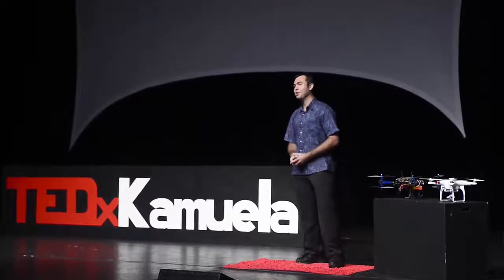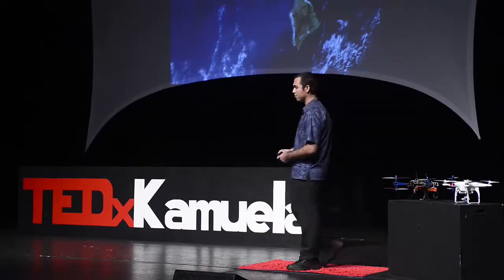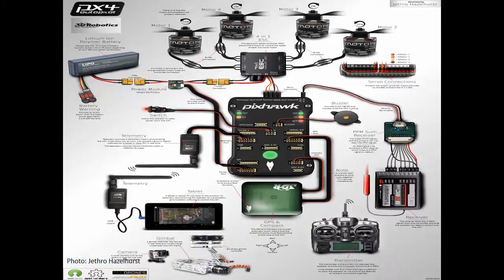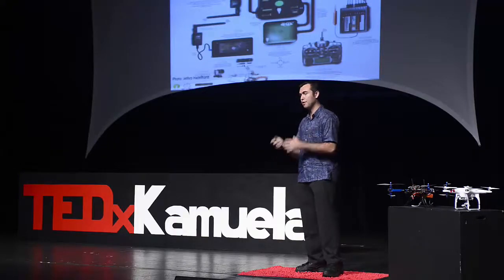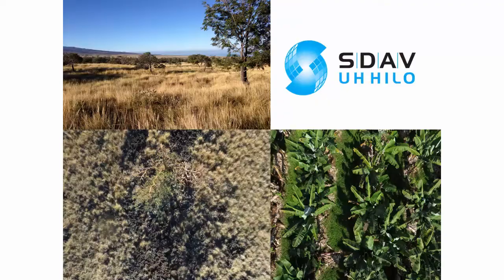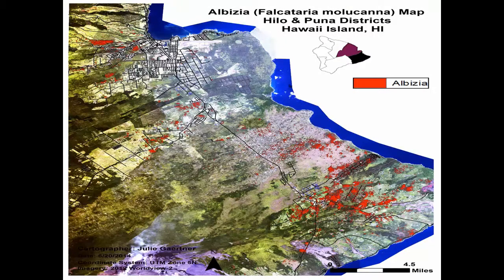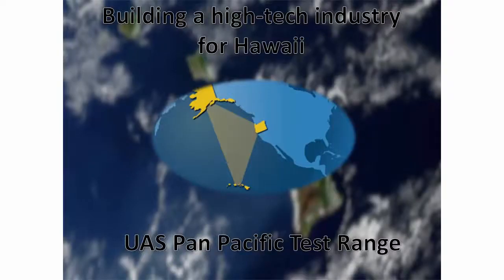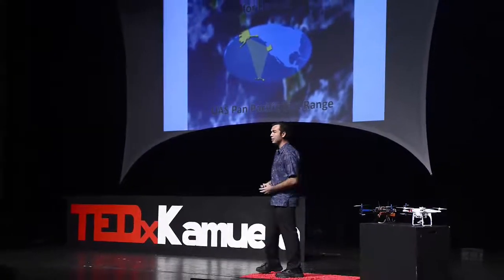A New Age of Innovation: How Drones Are Changing Our Lives | Nicholas Turner | TEDxKamuela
Nicholas Turner shows his passion for the future of drone technology with this expansive talk. From assisting in third world countries and disaster areas to finding solutions for the dull, dirty, and dangerous, Nicholas discusses the benefits of unmanned aircraft in society. He also expresses his passion for leading Hawaii to excel in the future of drone technology.

Born and raised on Maui and a graduate from the University of Hawaii at Hilo, Nicolas Turner is a researcher at the Spatial Data Analysis and Visualization lab, where his research is focused on remote sensing applications with unmanned aircraft. In January 2014, he was deployed to the Philippines with an academic research team from Hawaii, where they used drones to help with Typhoon Yolanda disaster relief mapping. On the island of Hawaii, his research has been focused on applications in precision agriculture and natural resource monitoring using drones with projects in Kona, Hilo, and Hamakua. Nick is also a cofounder of Droneflow, a local aerial robotics company that uses drones to inspect critical infrastructure in the utilities and transportation industries. His vision is to see Hawaii become a global leader in remote sensing and drone related technology through the development of new applications and the establishment of a thriving technology and aerospace industry.